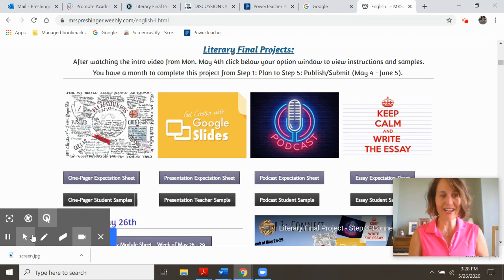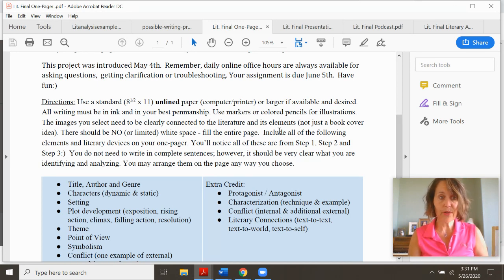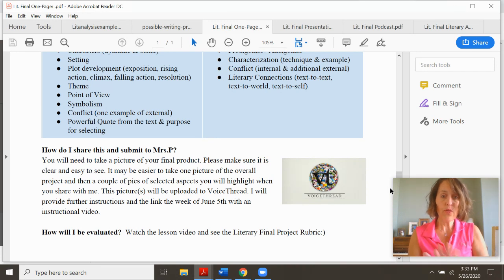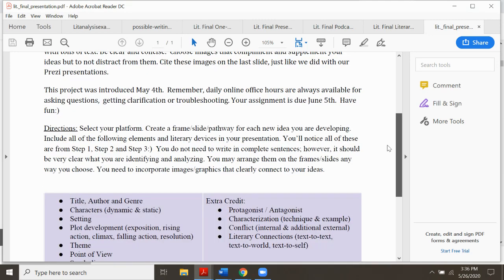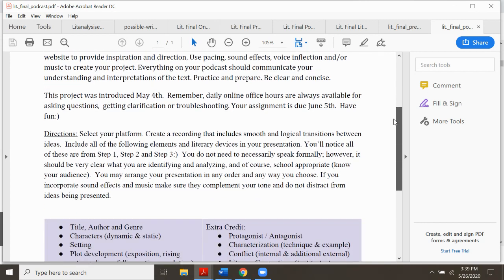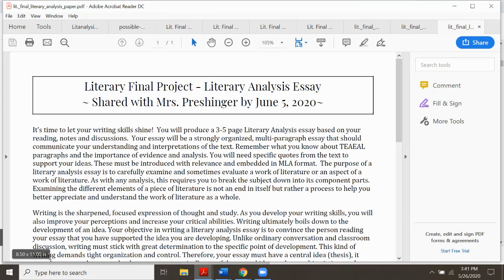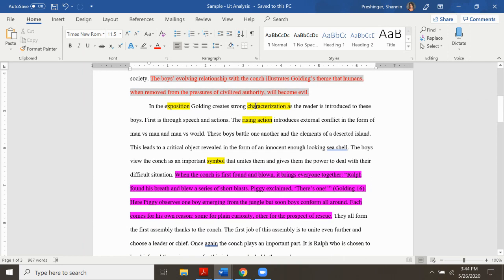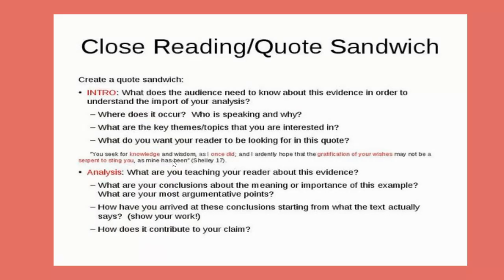Literary Final Project - Options